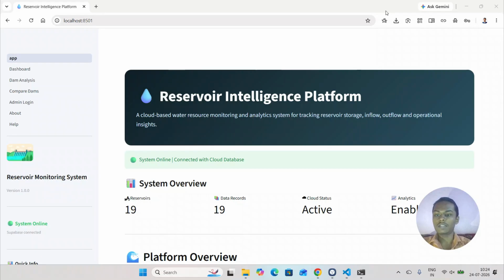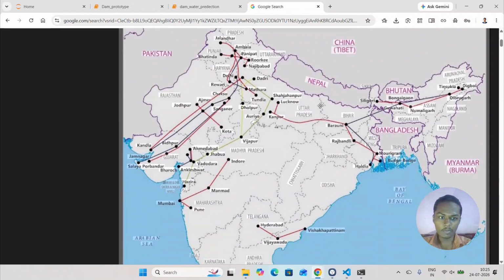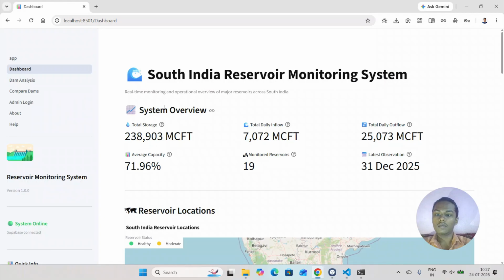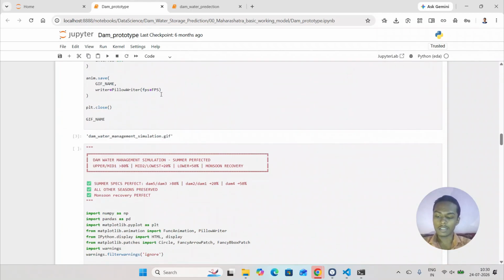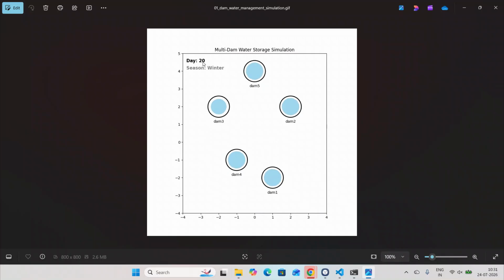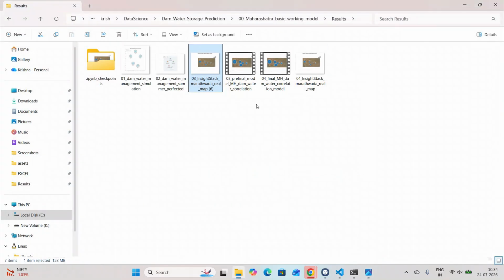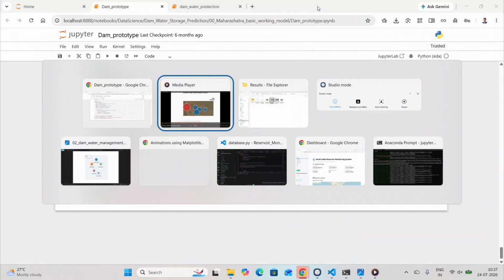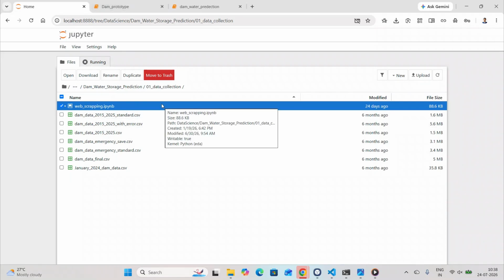The Hypothesis That Started Dam Intelligence | Reservoir Simulation | Dam Intelligence Ep.2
Welcome to the second video of the **Dam Intelligence** series.

In this video, I test the core hypothesis that inspired this entire project: **Can interconnected reservoirs help reduce drought and improve water distribution across Maharashtra?**

Using Python, Matplotlib Animation, and AI-assisted modeling, I build a 365-day dam simulation to visualize how water can be transferred between reservoirs based on seasonal patterns, elevation, and storage levels. The video explores real-world dam networks, global water management systems, and the practical challenges of implementing large-scale water redistribution infrastructure.

This hypothesis-testing phase lays the foundation for the data collection, machine learning, forecasting, and dashboard development covered later in the series.

In the next video, I'll demonstrate how I collected and processed **77,000+ official government reservoir records** from 19 major dams using web scraping techniques.

If you're interested in Data Science, Machine Learning, Python, Geospatial Analytics, Water Resource Management, and real-world engineering projects, this playlist is for you.

⏱ **Timeline**

00:00 Introduction & Project Hypothesis
01:10 Inspiration from Water Pipeline Networks
02:20 Building the Simulation with Python
03:45 Creating a 365-Day Dam Model
05:00 Seasonal Water Flow Visualization
06:15 AI-Assisted Simulation Enhancement
07:45 Real-World Dam Network Case Study
09:15 Learning from Israel's Mekorot System
10:30 Maharashtra Water Grid Vision & Challenges
11:45 Next Episode: Web Scraping 77,000+ Records